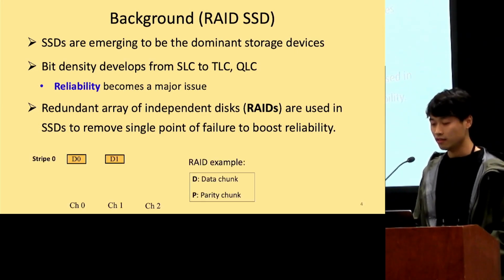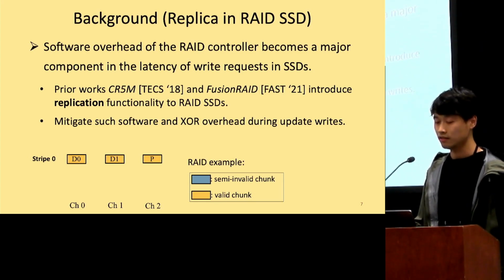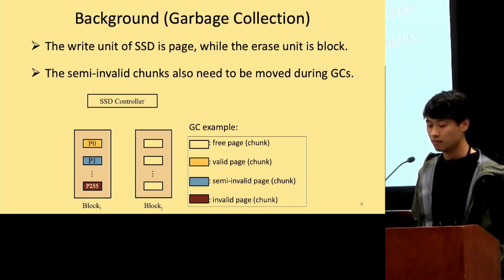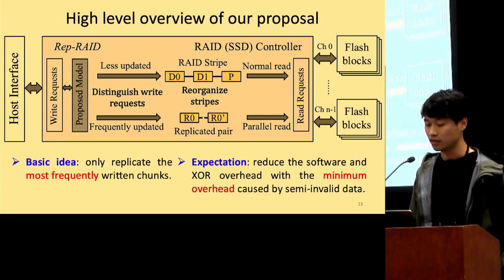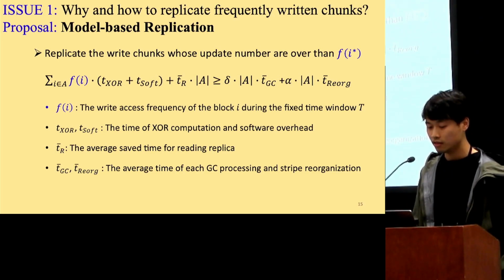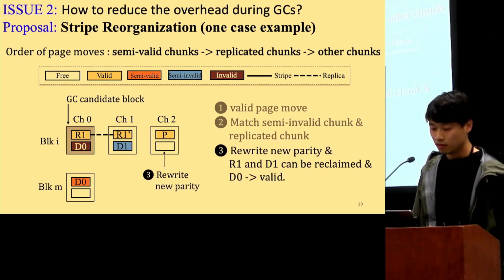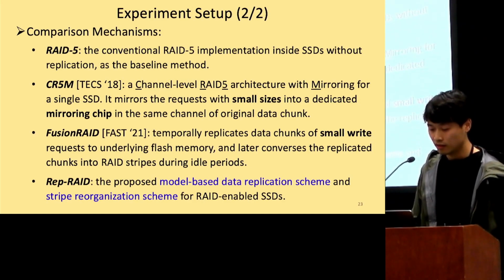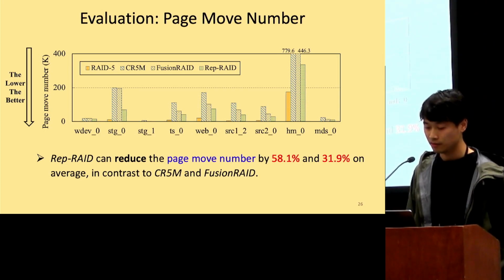[LCTES'23] Rep-RAID: An Integrated Approach to Optimizing Data Replication and Garbage Collection(…)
Rep-RAID: An Integrated Approach to Optimizing Data Replication and Garbage Collection in RAID-Enabled SSDs (Video, LCTES 2023)
Jun Li, Balazs Gerofi, Francois Trahay, Zhigang Cai, and Jianwei Liao
(Southwest University, China / National Institute of Informatics, Japan; Intel Corporation, USA; Telecom SudParis, France; Southwest University, China; Southwest University, China)

Abstract: Redundant Array of Independent Disks (RAID) technology has been recently introduced to flash memory based SSDs to enhance their data reliability. Although RAID increases reliability, it doubles the number of write operations and requires additional parity computation as every write operation on a data chunk leads to another update on the corresponding parity chunk. Data replication has been proposed to mitigate the overhead of write requests in RAID enabled SSDs, however, replication increases the cost of garbage collection (GC), which in turn limits the improvement of I/O performance compared to the baseline RAID implementation.
This paper introduces Rep-RAID, an improved data replication management scheme accompanied with optimized GC for RAID-enabled SSDs. Guided by a mathematical model, Rep-RAID only replicates frequently updated data chunks. Furthermore, Rep-RAID reorganizes new data stripes during the GC process by utilizing replicated data to replace invalid data chunks caused by data replication in old stripes. As a result, it decreases I/O latency for both read and write requests and significantly reduces the GC overhead induced by data movement. Experimental results show that the proposed scheme can improve I/O performance by 16.7%, and reduce tail latency by up to 17.9% at the 99.99th percentile, when compared to the state-of-the-art RAID-enabled SSDs.